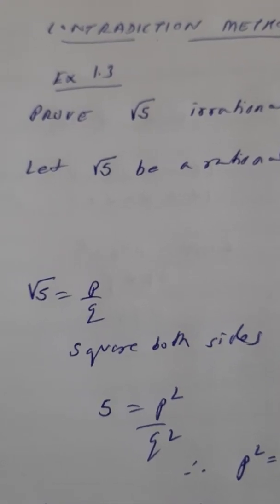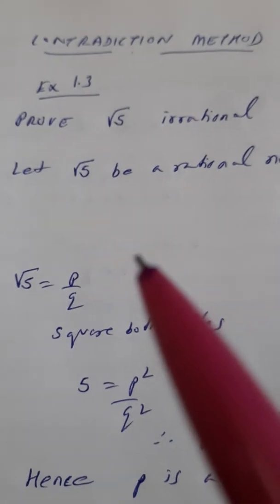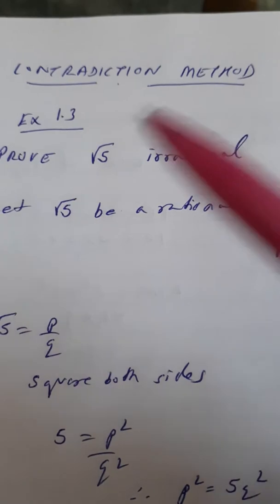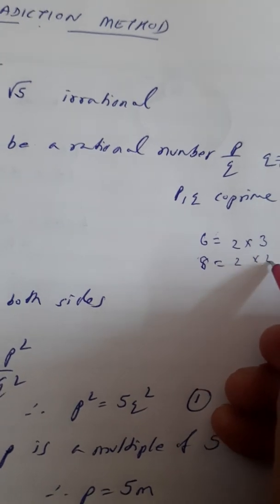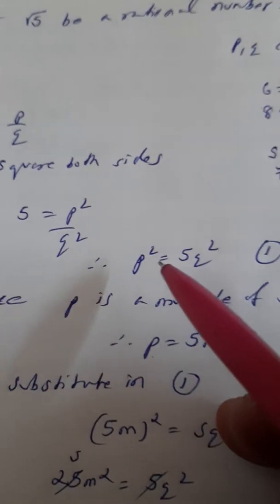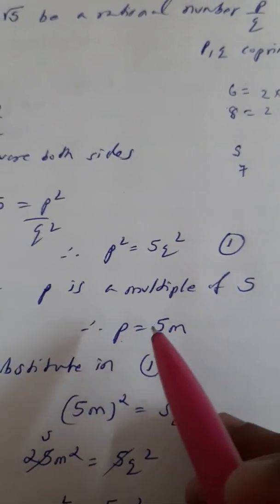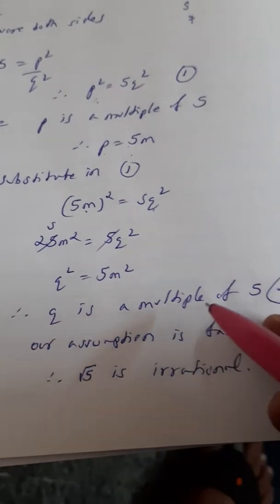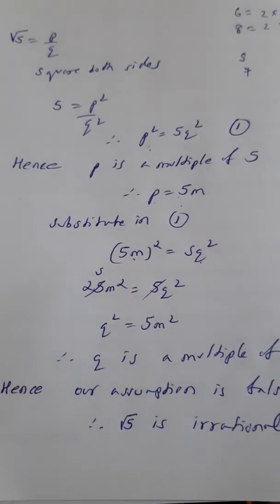Class 10 Ex 1.2 Q1 as per new textbook